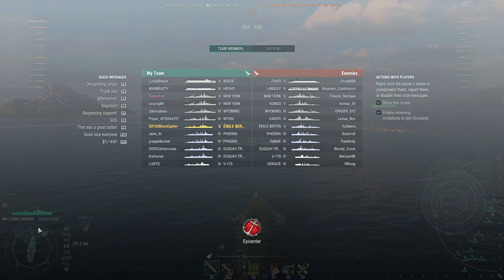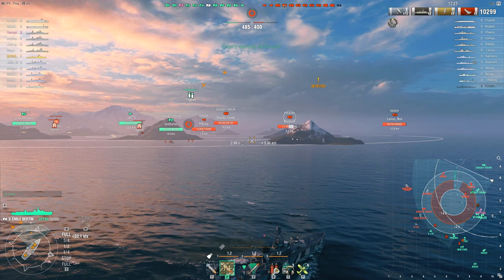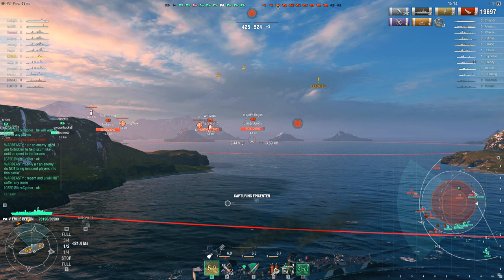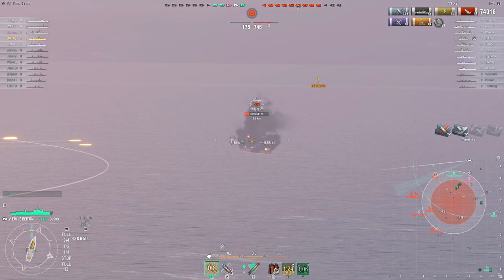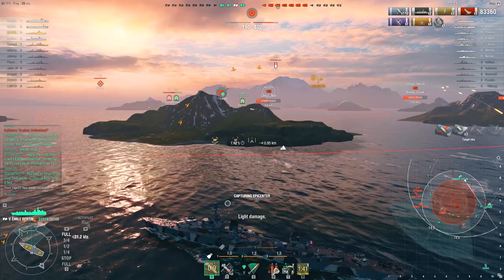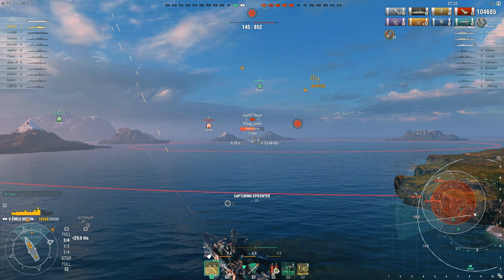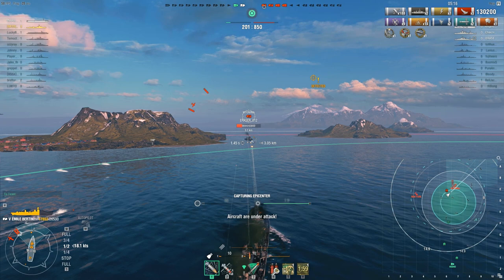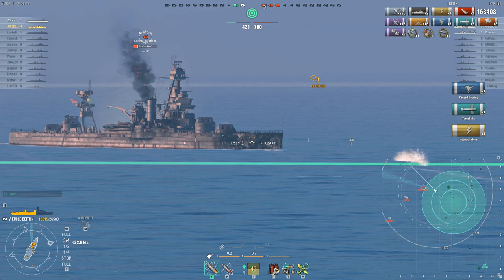Viewer spotlight! // Émile Bertin / "Bert le Vengeur"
That'll totally catch on, you wait and see.

Aaany day now...